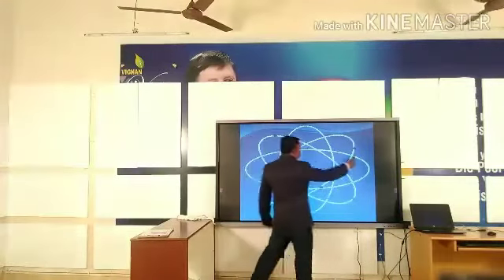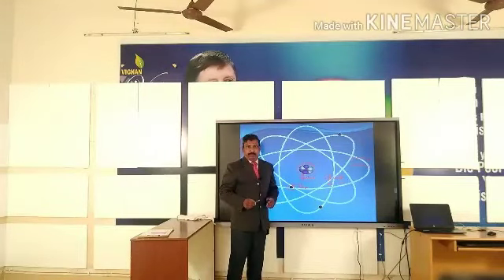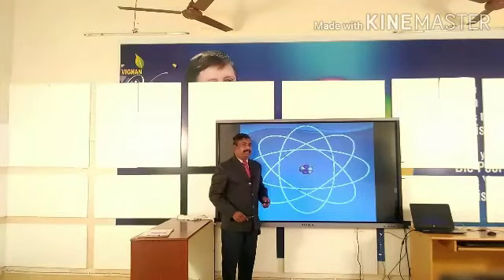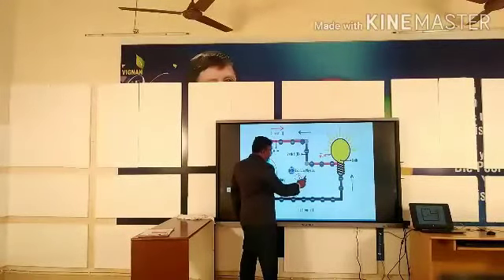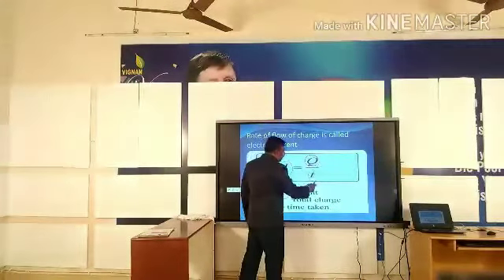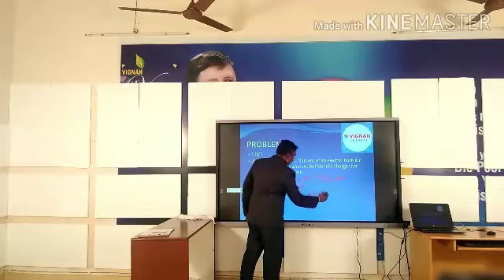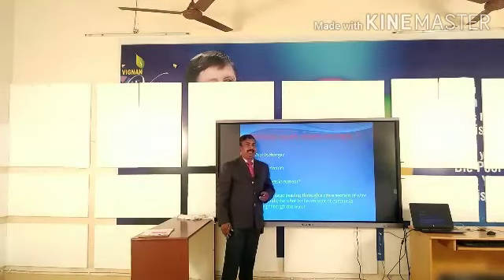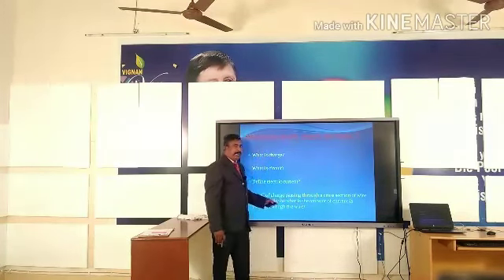demo presentation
electricity topic1